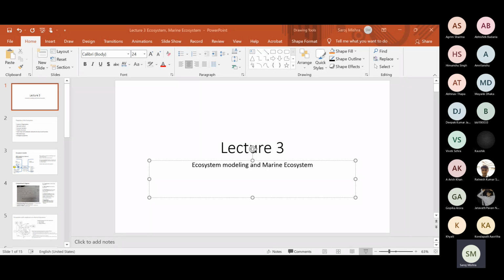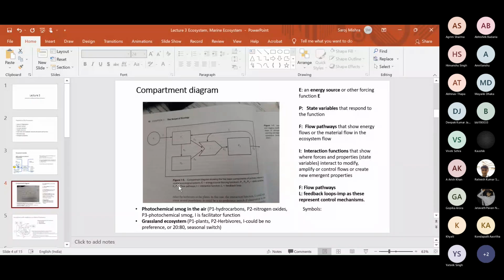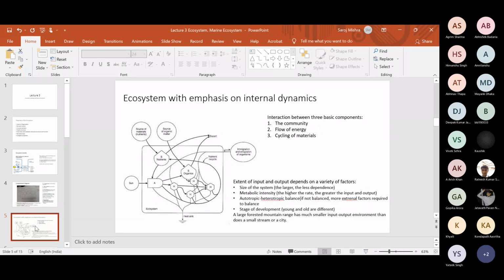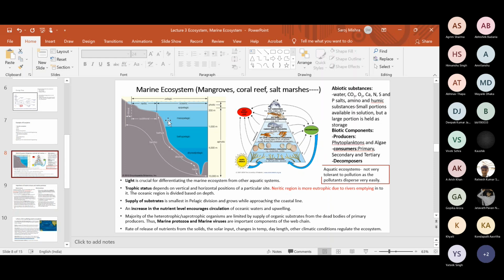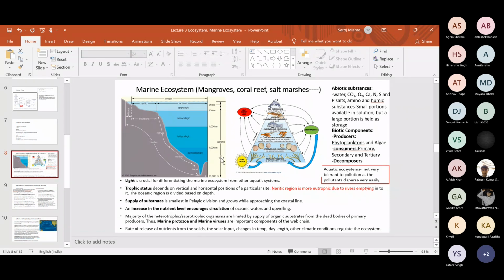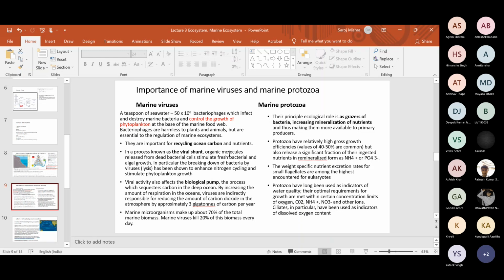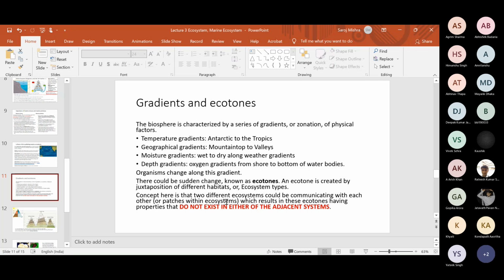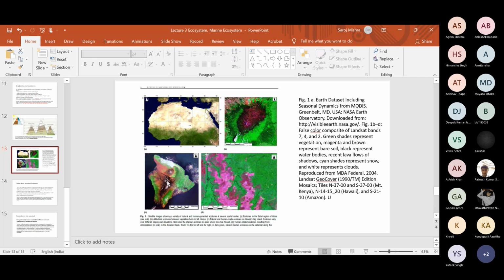Lecture#3 BBL341 Environmental Microbiology